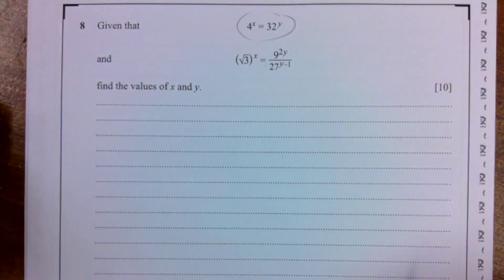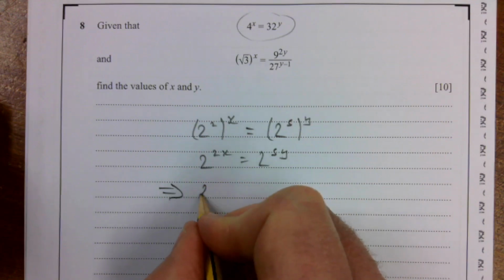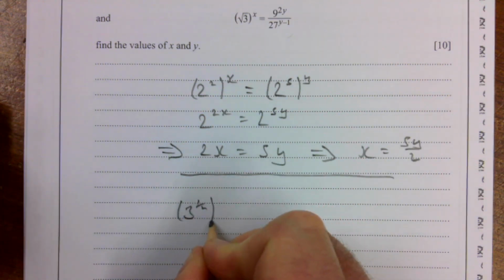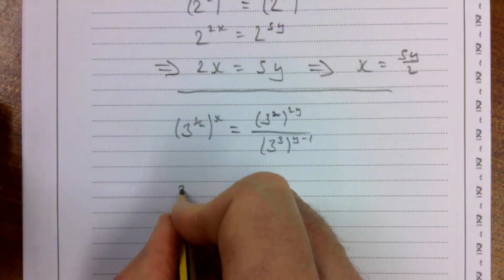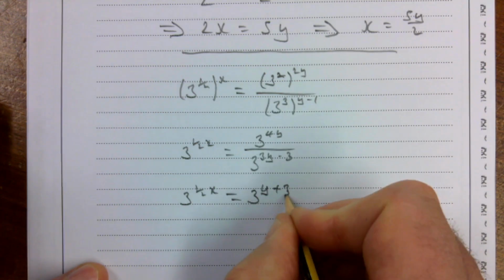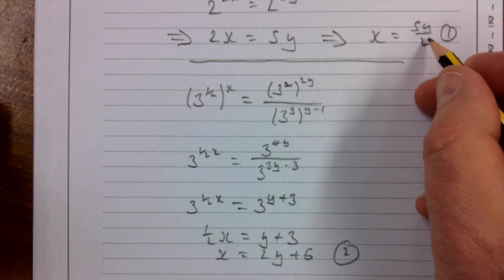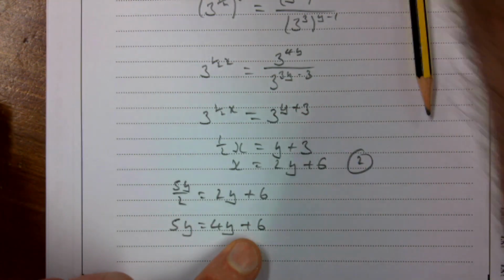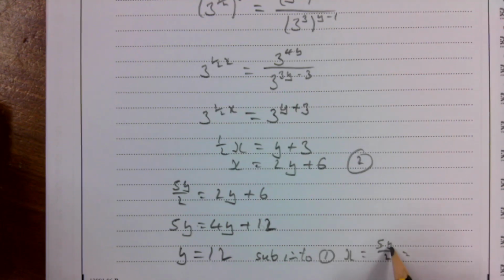CCEA AS Pure Summer 2024 Qu 8